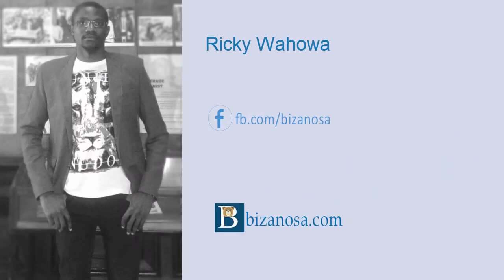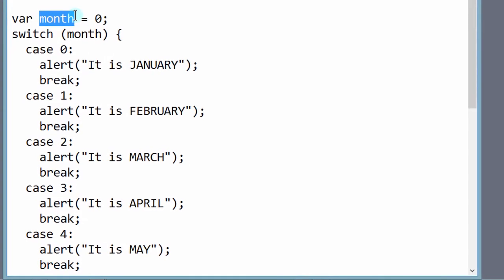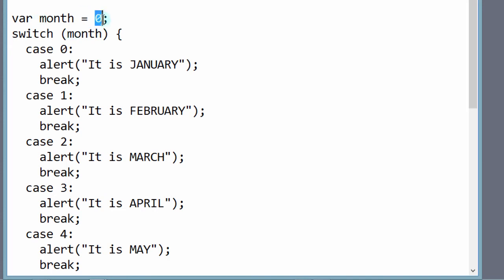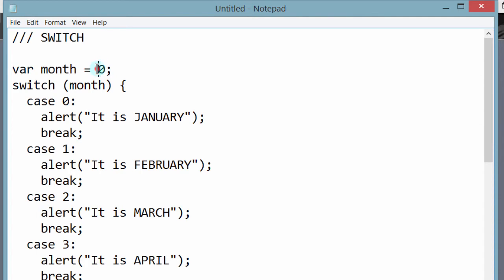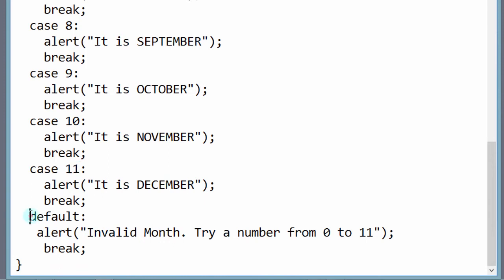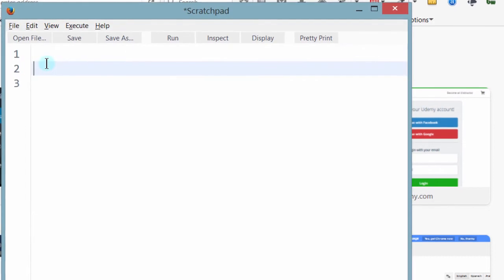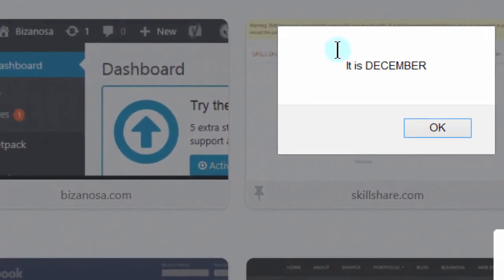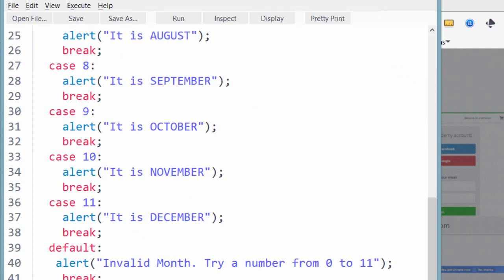77 switch example in JS - JavaScript for Beginners.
77 switch example in JS - JavaScript for Beginners.